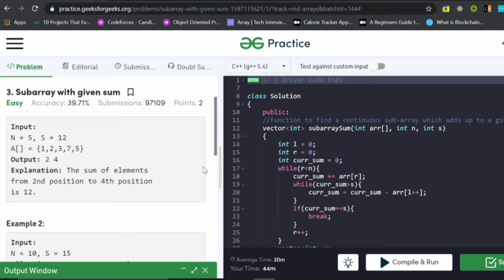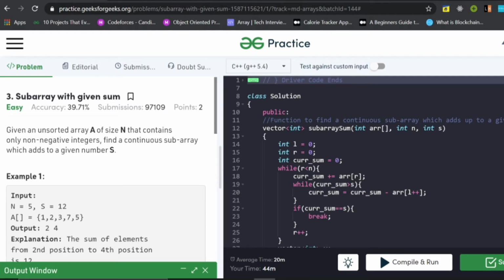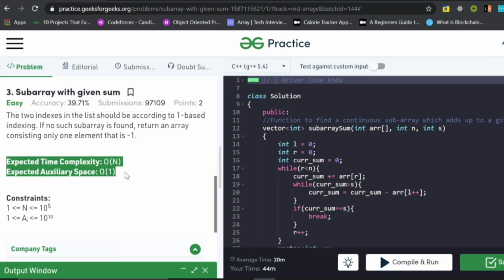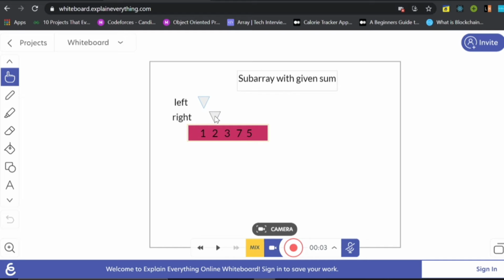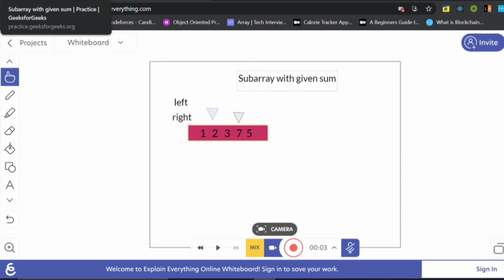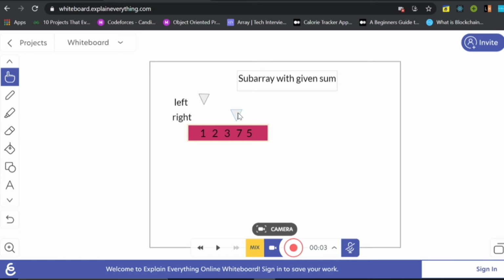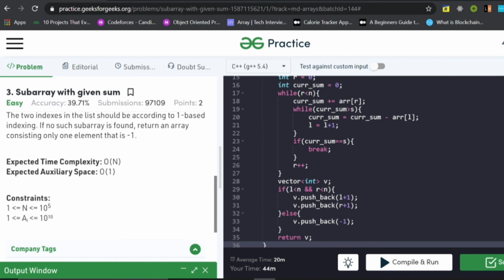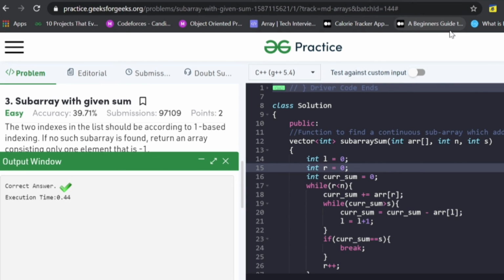MOST ASKED INTERVIEW QUESTIONS - Subarray with given sum - C++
Hey everyone !! I am Drishti. I am a second-year Mechanical Engineering student at IIT Madras. Likewise, I have a great zeal for programming, and I am always excited for solving challenges and working on real-world problems.

In this video I have given an explanation for a very popular problem Subarray with given sum. Hope you like this video.